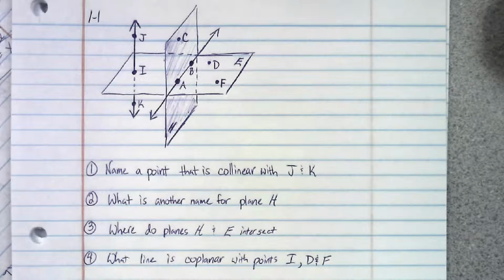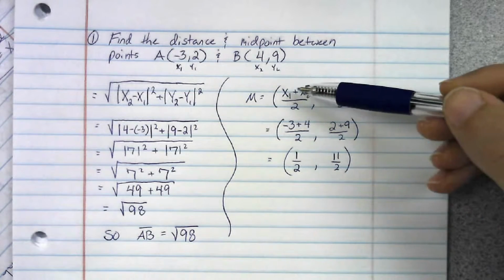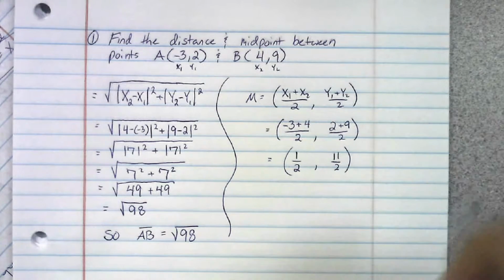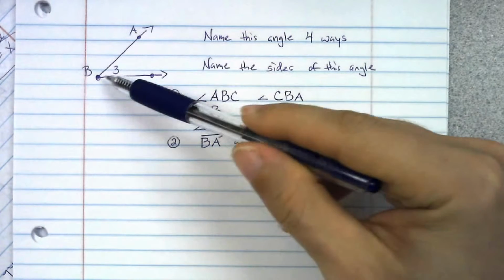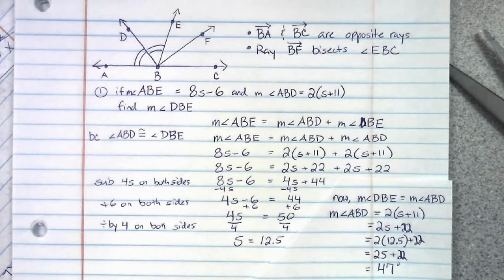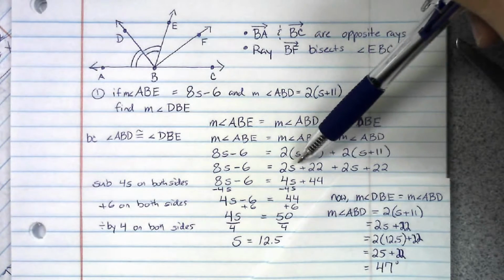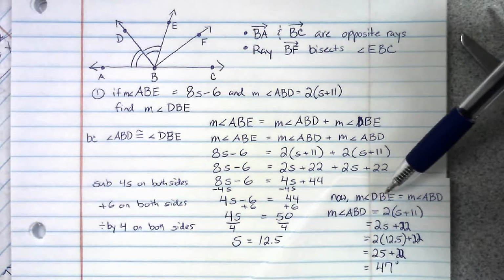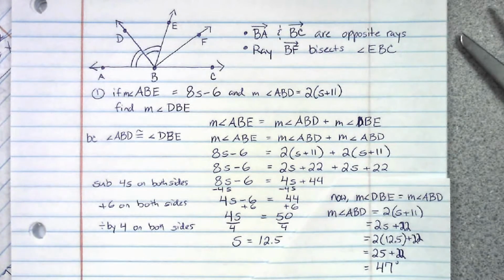Geometry Ch1 Mid Ch Review